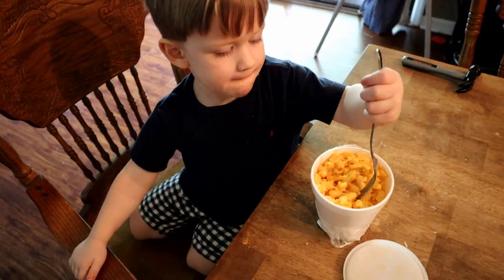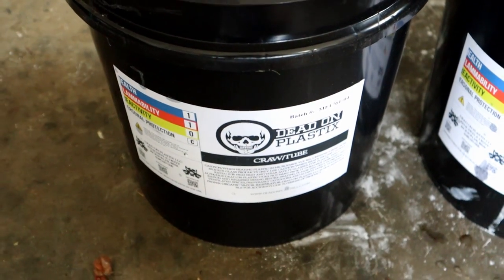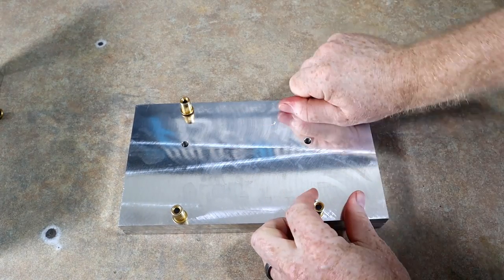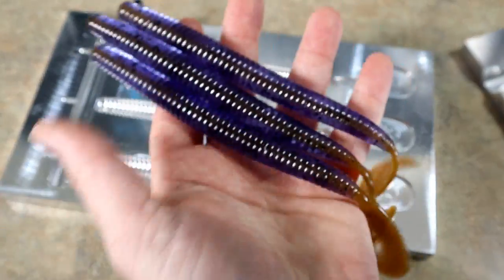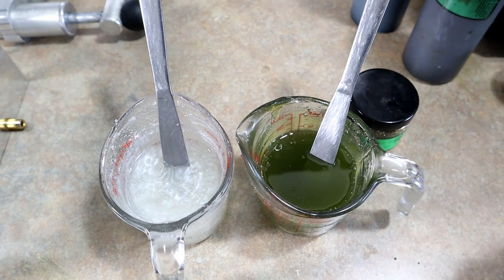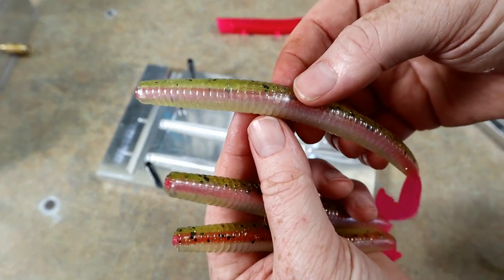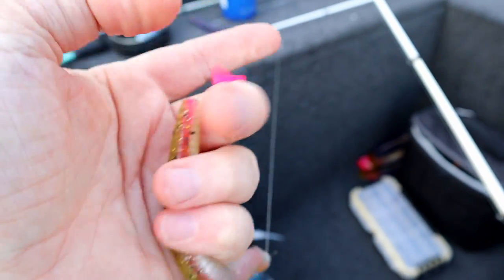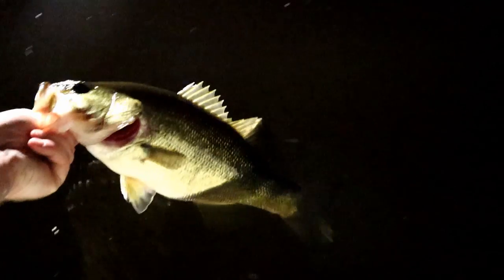New MAGNUM CORE-SHOT AR Worm Mold!! Pour & Catch